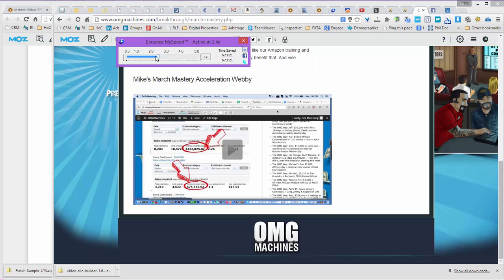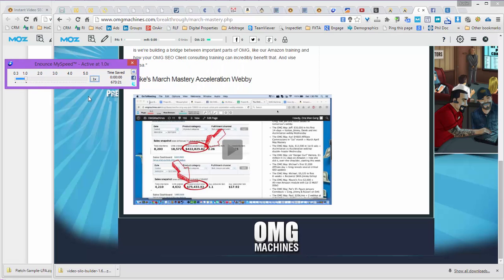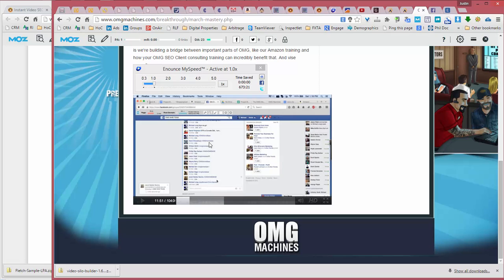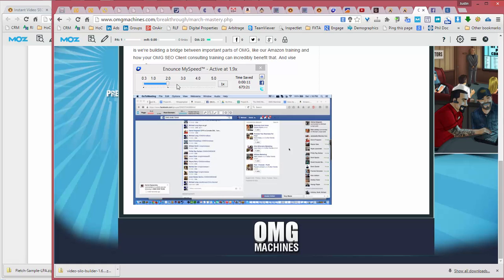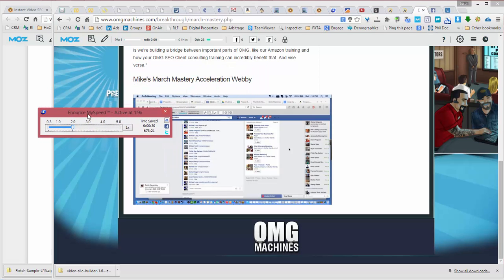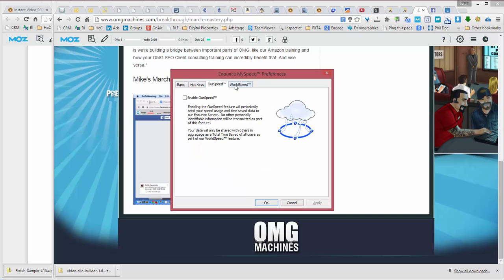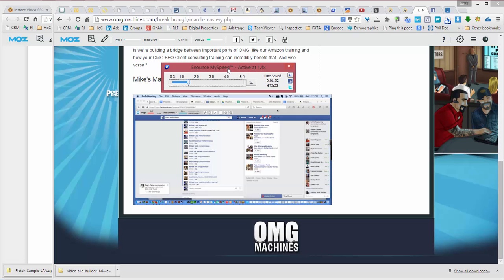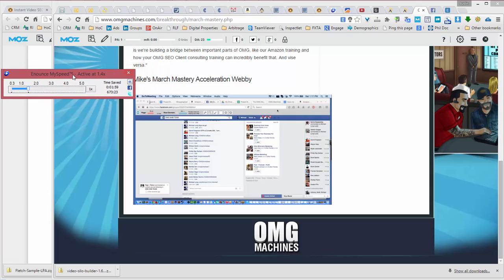Enounce - The App That Saved My Life - An unbiased Review, and how to get it to go to 5x speed!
Hour by hour, my days are more productive because of enounce.

This is as unbiased of a review as i can give of Enounce.  Also, how to gen enounce to go to 5x speed.